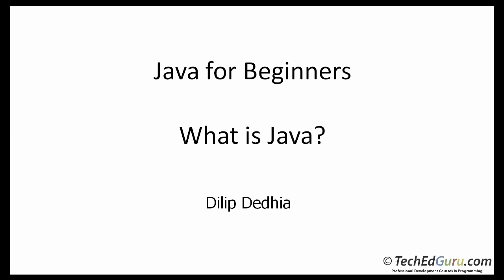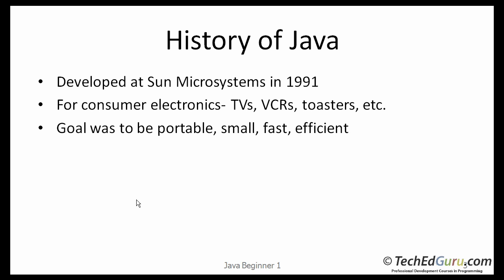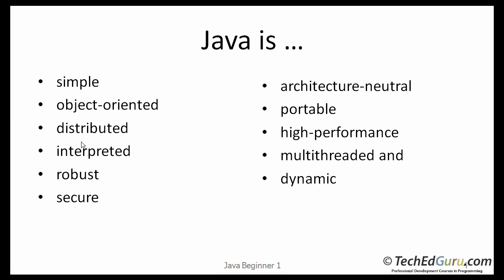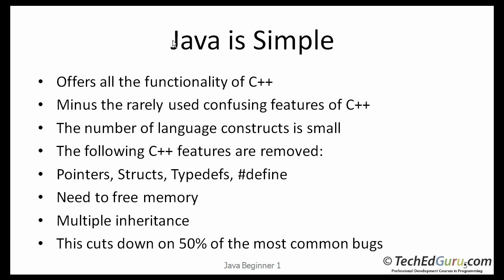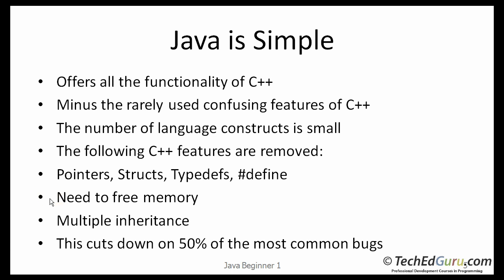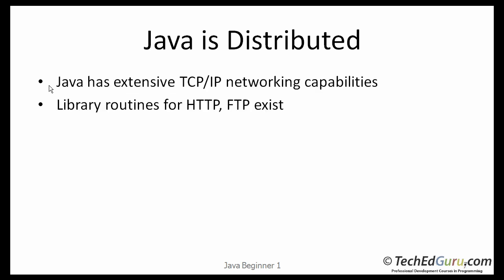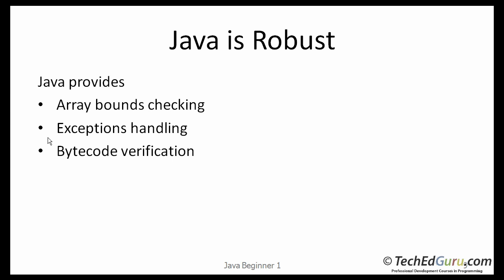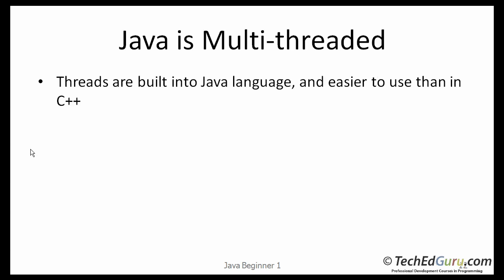Java Beginner 1- What is Java?